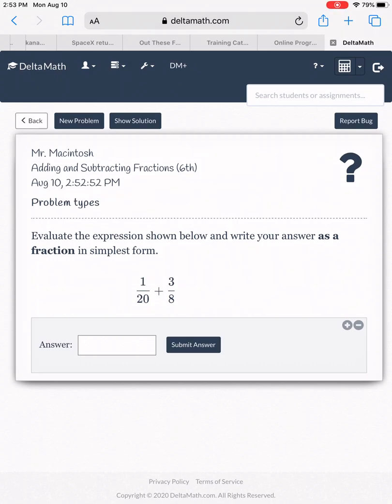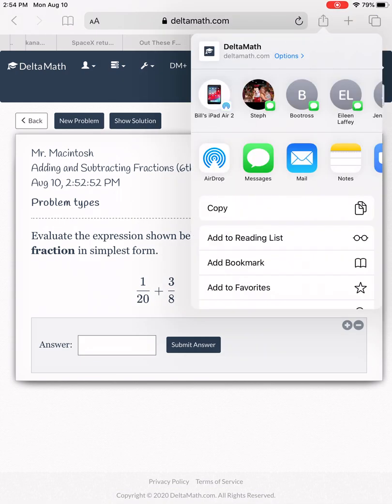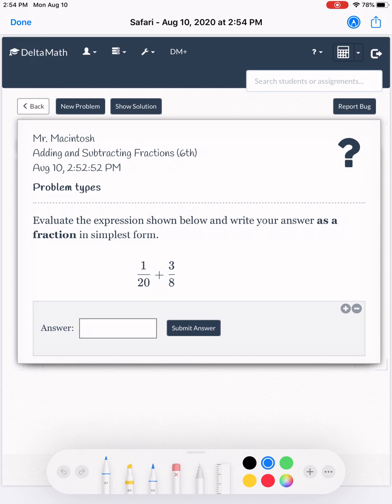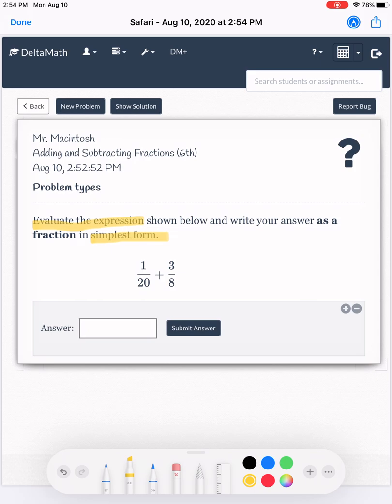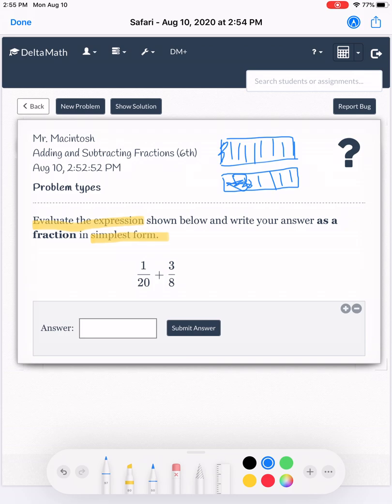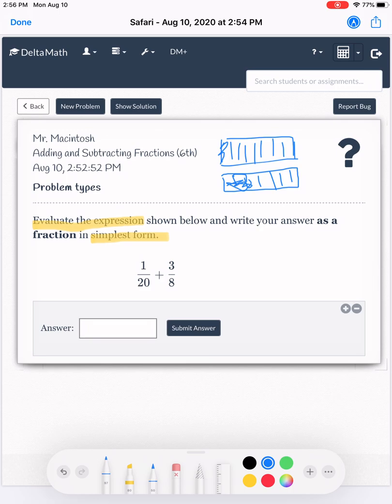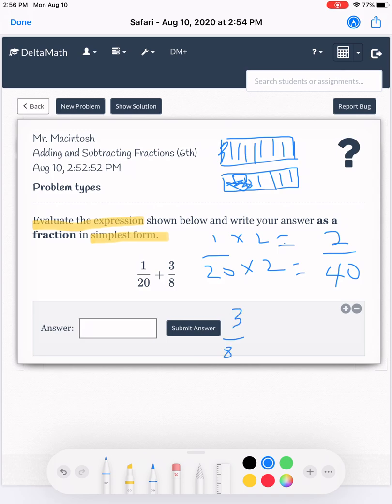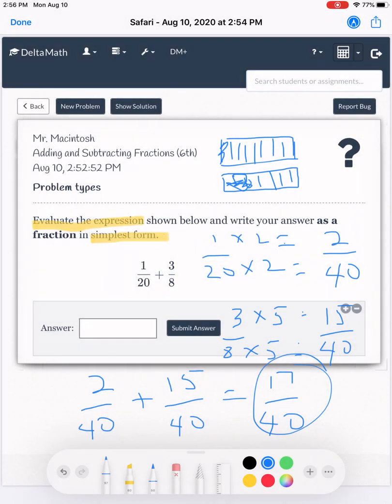iPad with Delta Math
Demo for using iPad with Delta Math and markup tools with screen recording